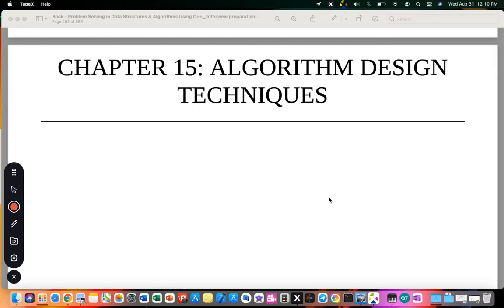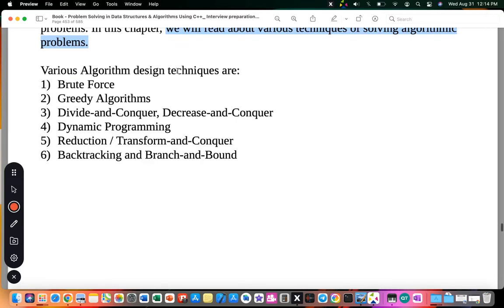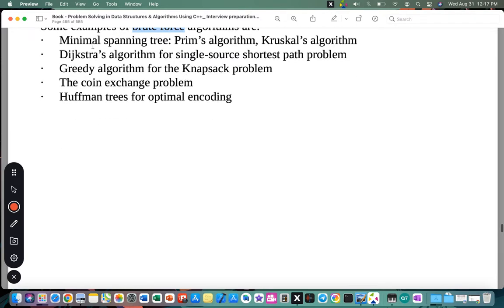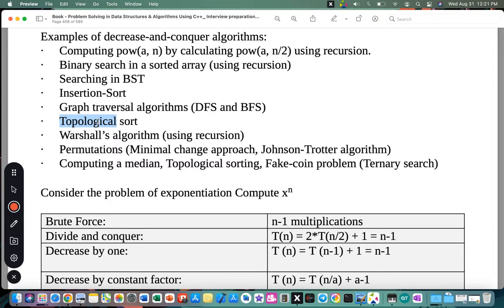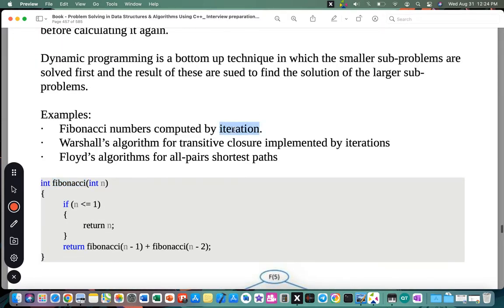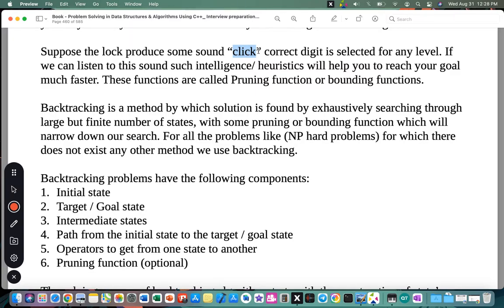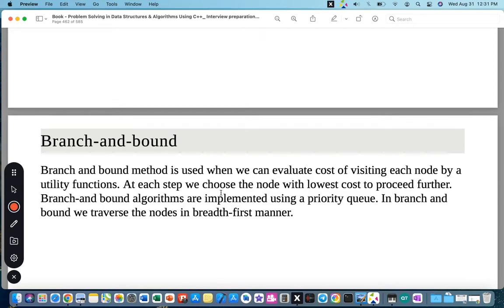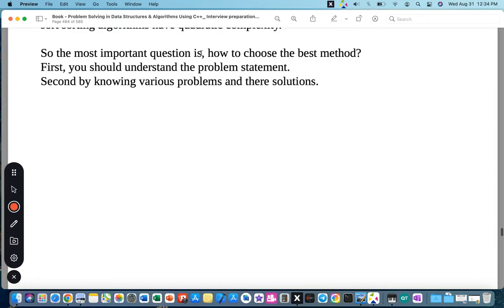26 Chapter 15 - C++ Programming Overview Book - Algorithm Design Techniques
Chapter 15 : Algorithm Design Techniques